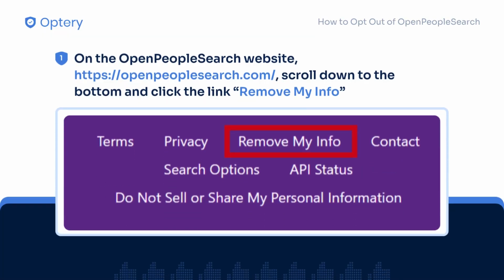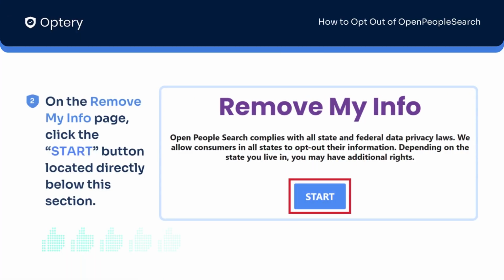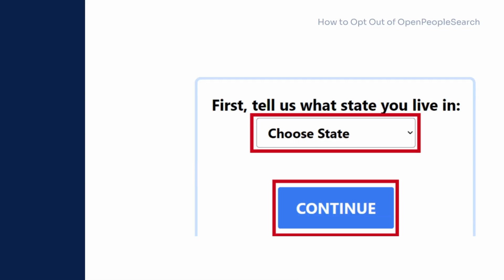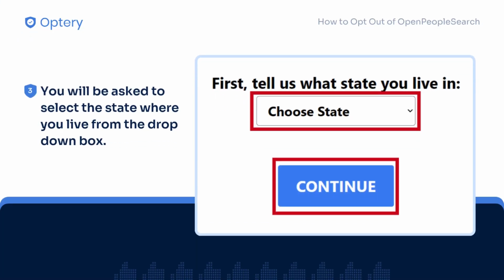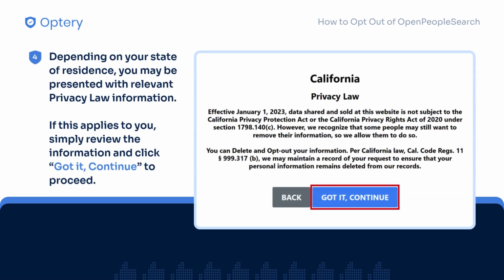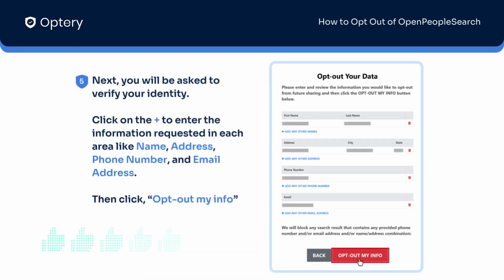How to Opt Out of OpenPeopleSearch - Step by Step Instructions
What is OpenPeopleSearch?
OpenPeopleSearch is a data broker providing the full names, birthdates, home addresses, email addresses, phone numbers and phone types, occupations, name of employers and many other personal details of individuals residing in all 50 states. OpenPeopleSearch uses 5700 local, state and federal government agencies as data sources. Combined, the OpenPeopleSearch data sources contain over 3.5 billion records.